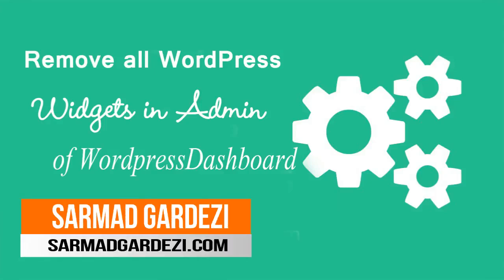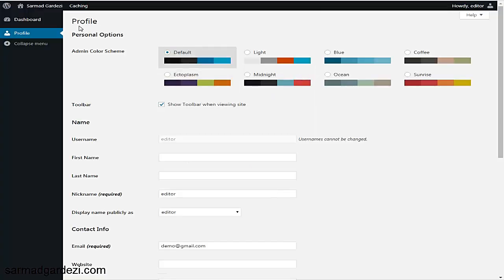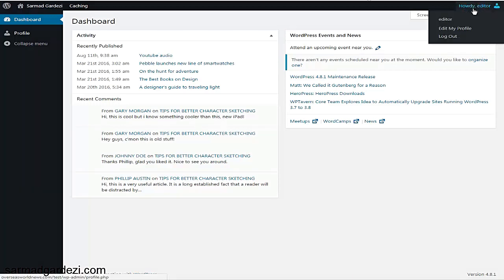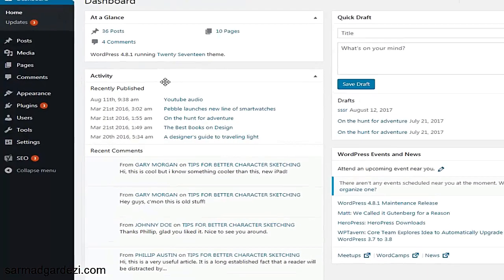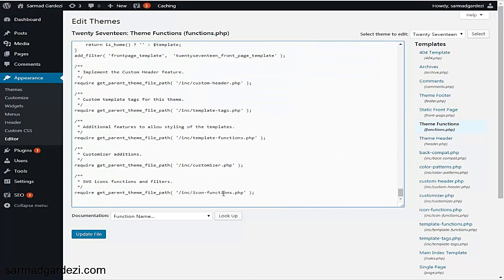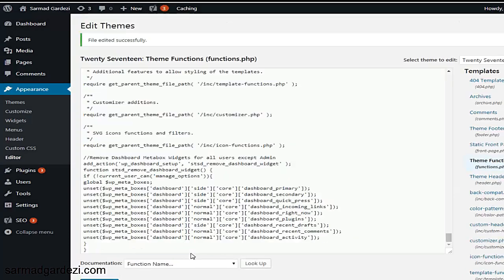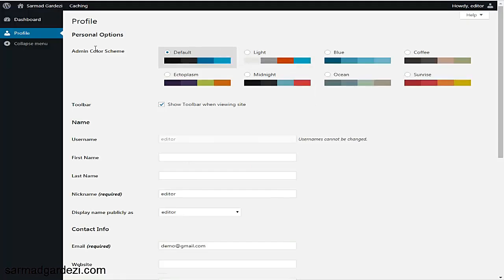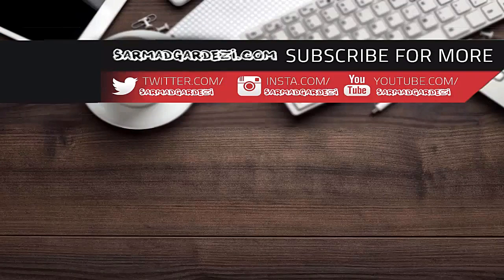How to Remove all Widgets in Wordpress Dashboard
How to Remove all Widgets in Non Administrative accounts in Wordpress by Sarmad Gardezi

-Key points
How to remove wordpress admin widgets
Remove Wordpress Dashboard widgets
Limit access to non administrative users in wordpress
Remove dashboard extra widgets wordpress